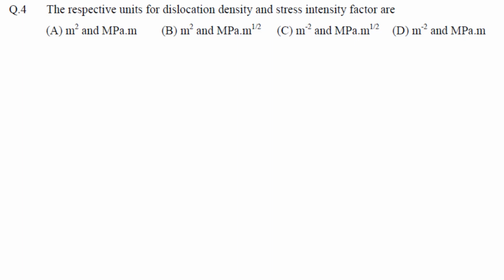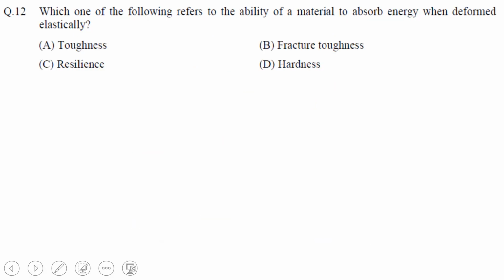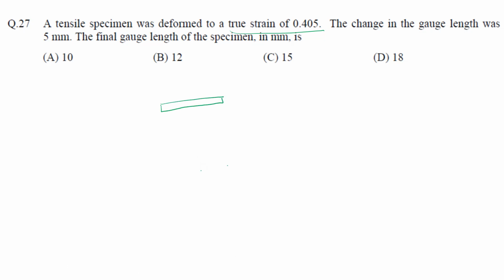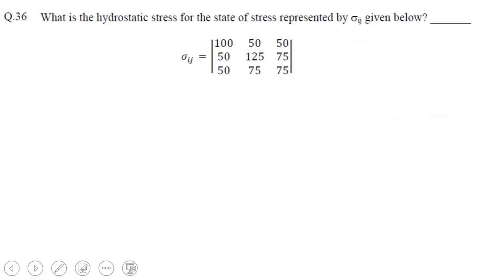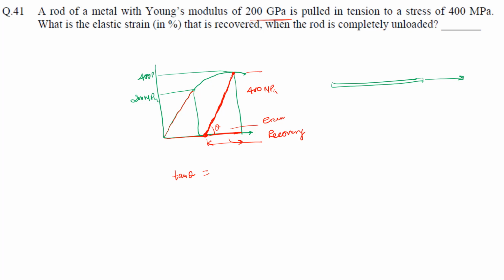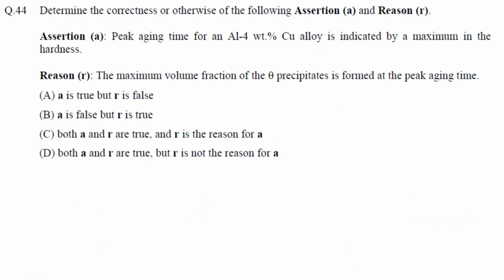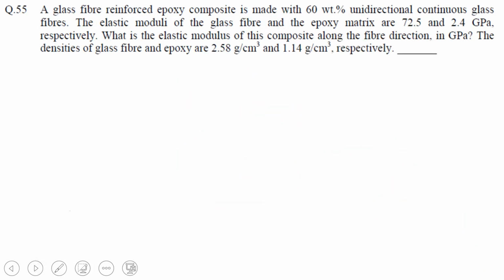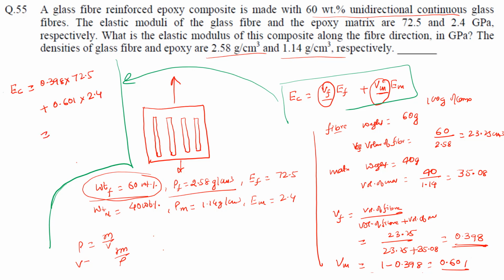GATE 2014 Mechanical Metallurgy Solution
Pleas watch complete video and have a calculator with you for problem solving.
00:00 Dislocation density
02:49 Tensile test stress strain curve
06:24 Tensile properties
07:43 Fracture mechanics
09:30 Fatigue curve
11:29 Tensile specimen question
14:55 Dislocation dissociation reaction
17:37 Hydrostatic stress
19:08 Tresca criterion
21:20 Tensile properties elastic strain
24:52 Match type dislocation strengthening
28:55 Assertion Reason Aluminium alloy aging GP Zone
30:45 Ideal plastic work of deformation flow curve
34:34 Composite material